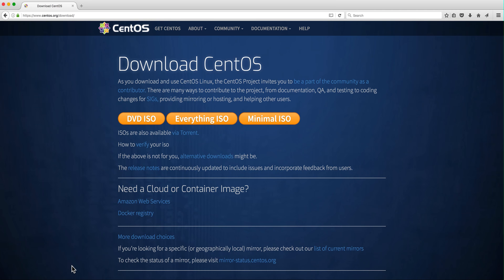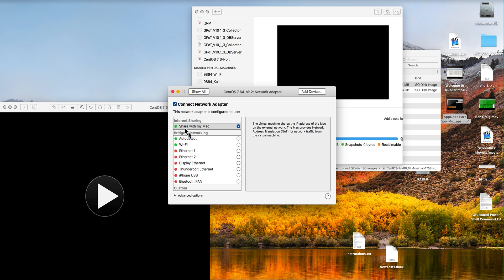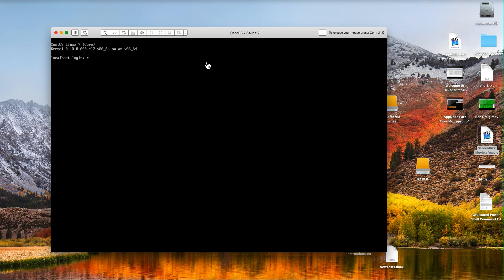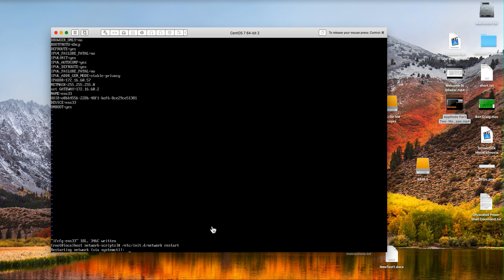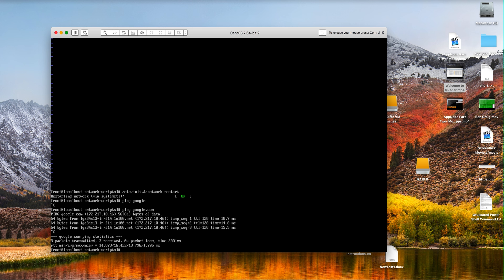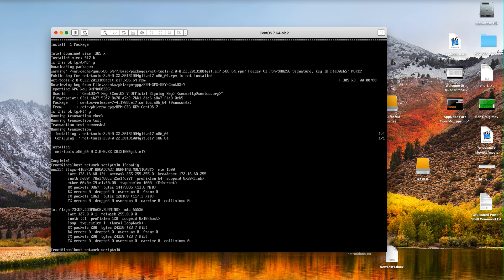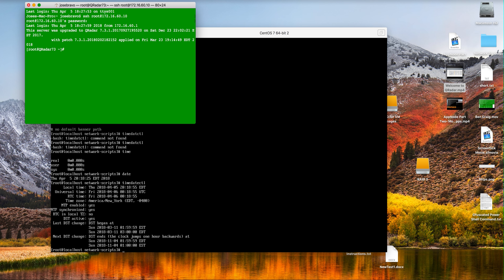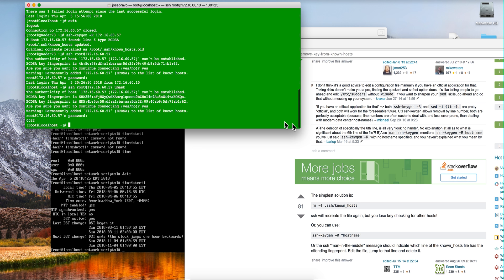AppNode Part One - Preparing the OS